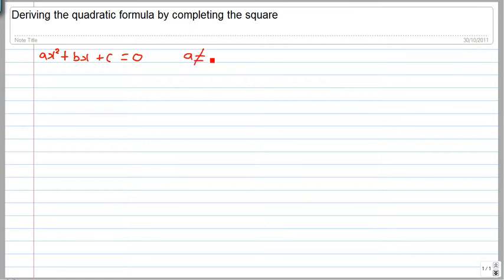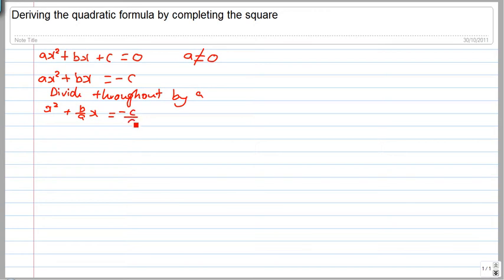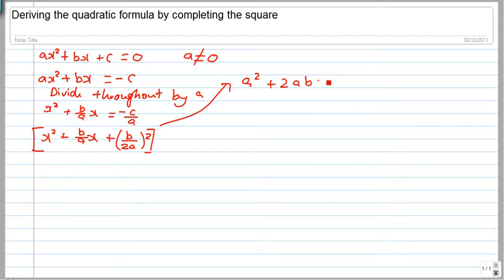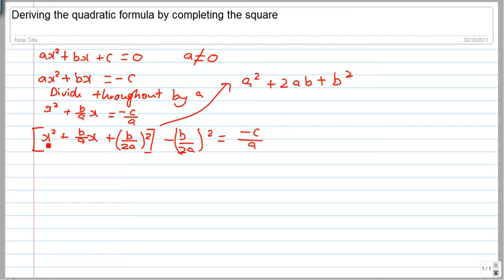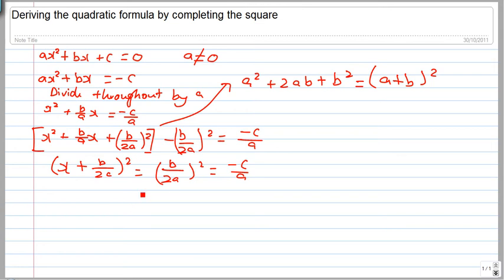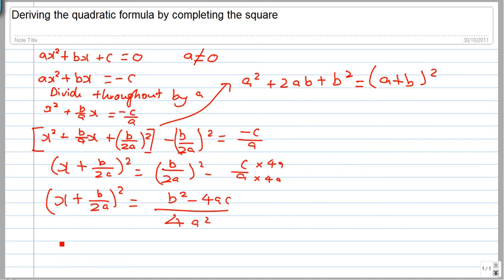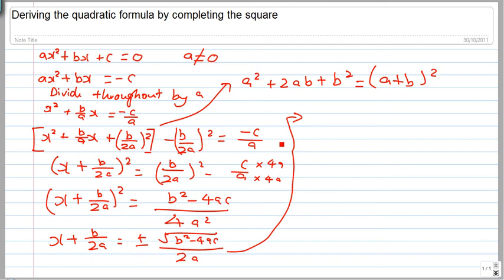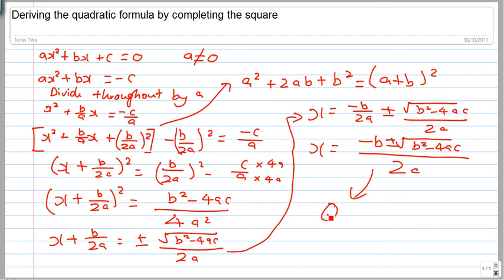Deriving Quadratic Formula By Completing The Square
This video is about : Deriving Quadratic Formula By  Completing The Square

PSLE Preparation